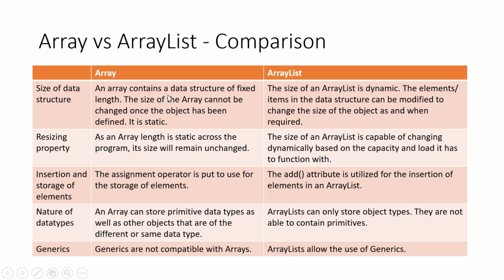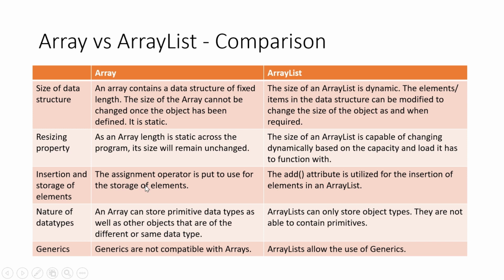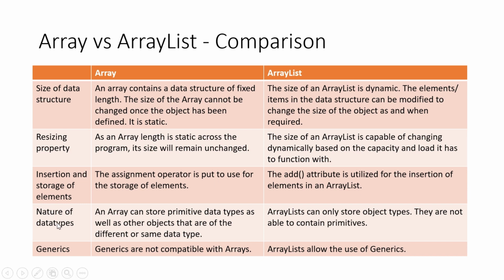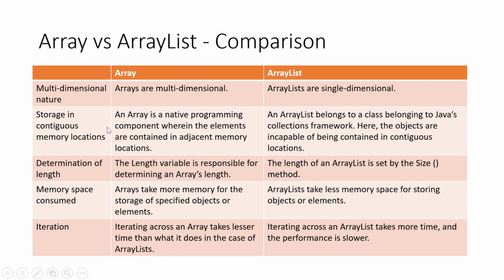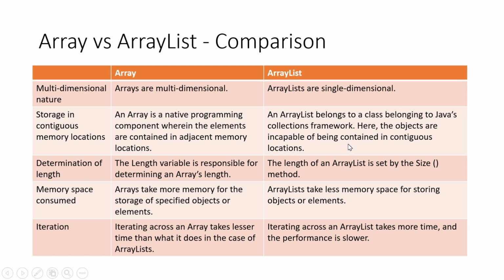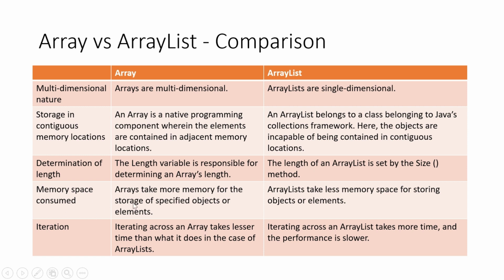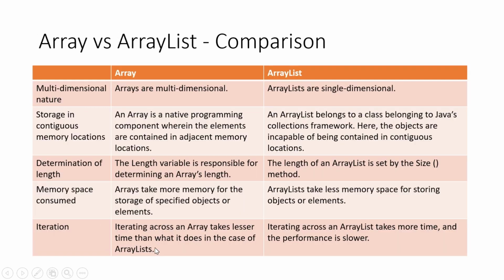Array vs ArrayList in Java